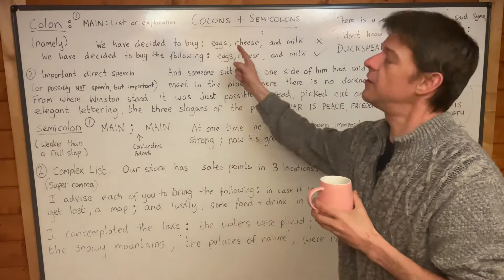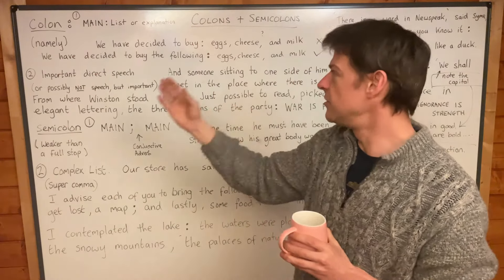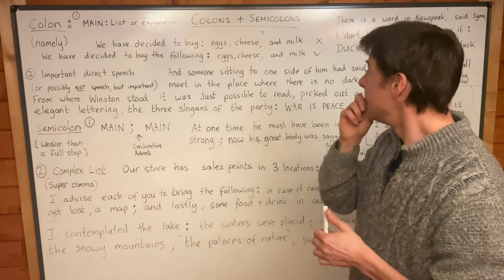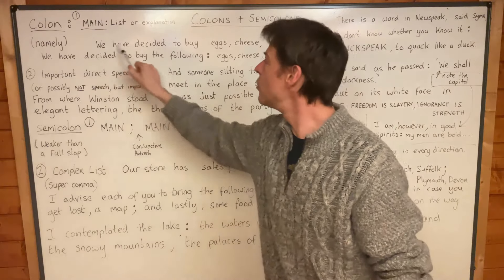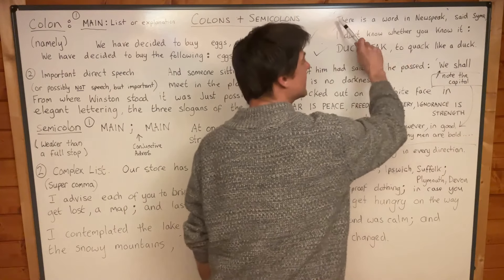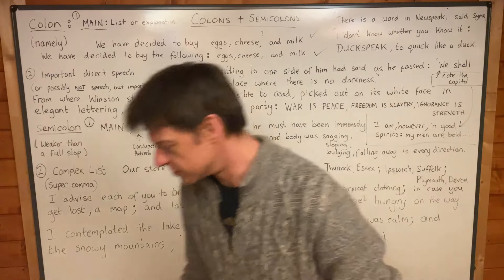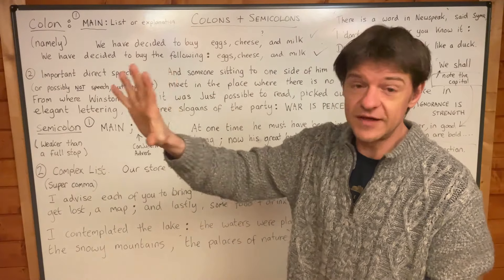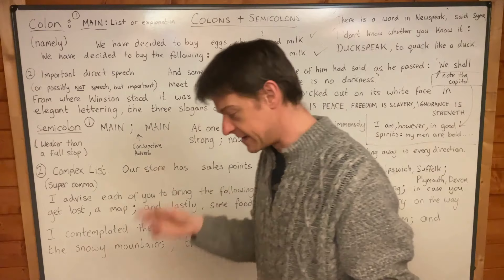Semicolons and Colons (ENGLISH LANGUAGE)